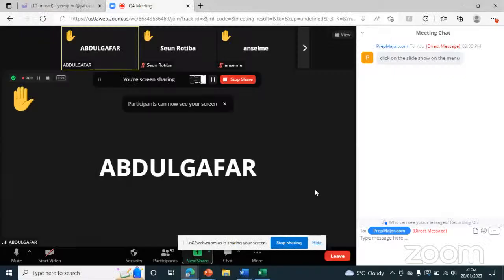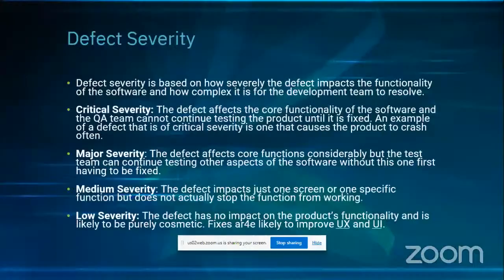QA: SDLC/ STLC Q&A